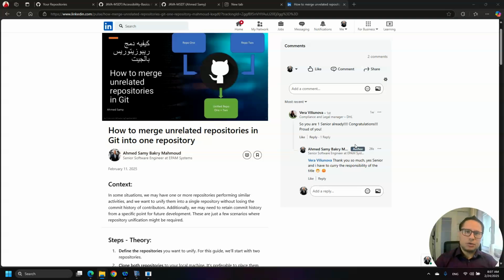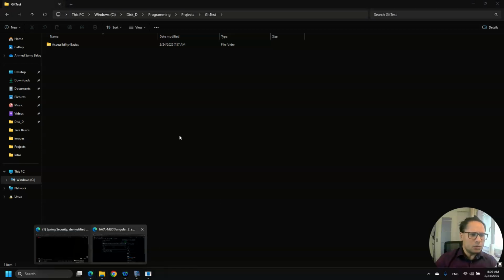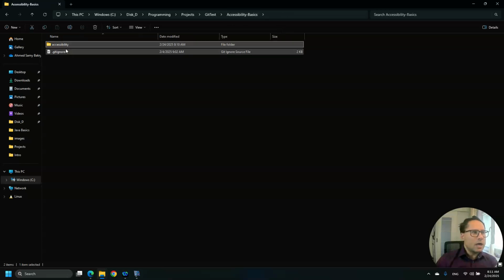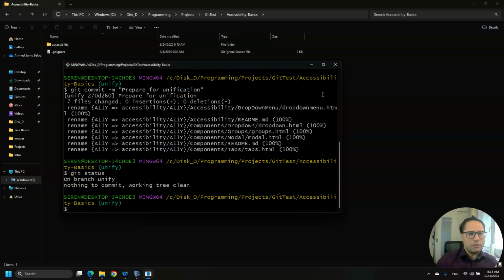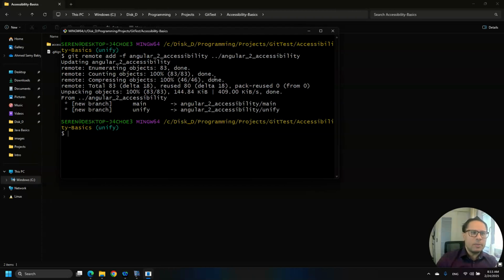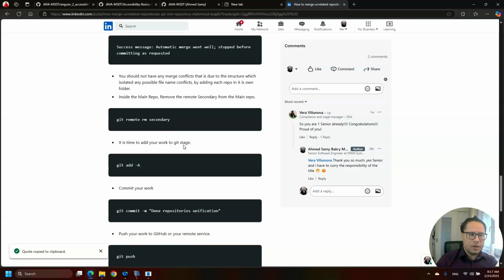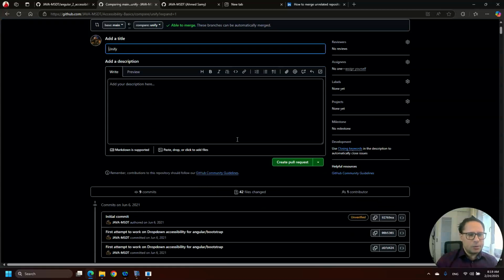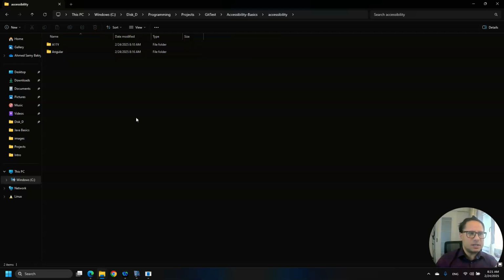How to merge unrelated repositories in Git, into one repository ?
In some situations, we may have one or more repositories performing similar activities, and we want to unify them into a single repository without losing the commit history of contributors. Additionally, we may need to retain commit history from a specific point for future development. These are just a few scenarios where repository unification might be required.